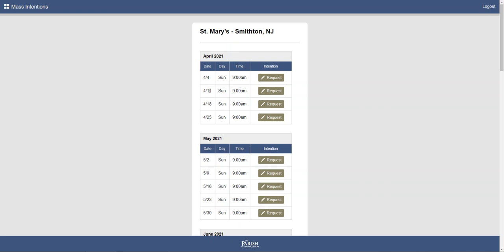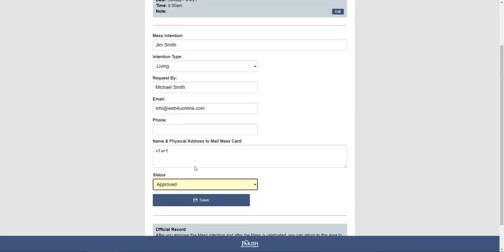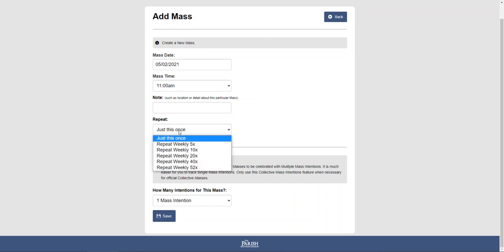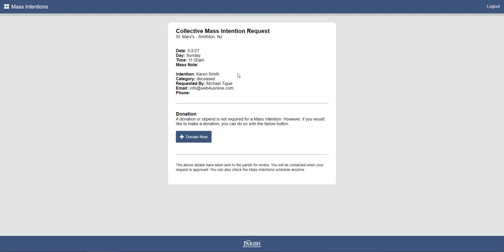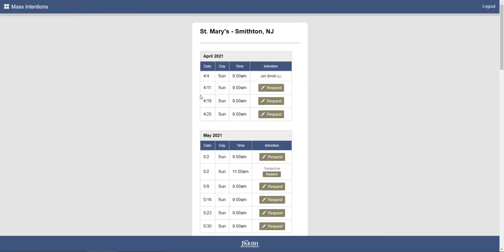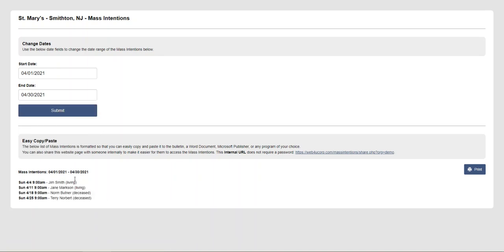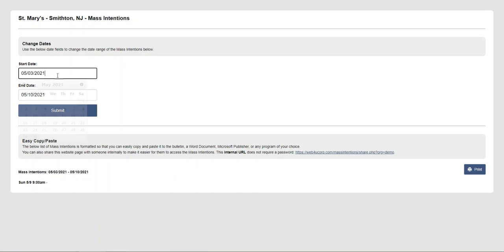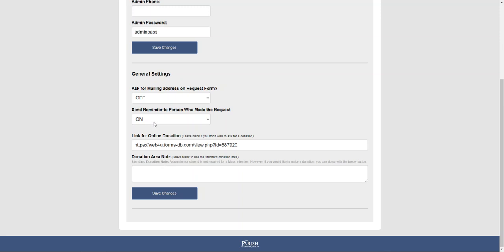Mass Intentions Software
Mass Intentions Software by Parish Solutions Company allows you to move the entire Mass Intention process online!